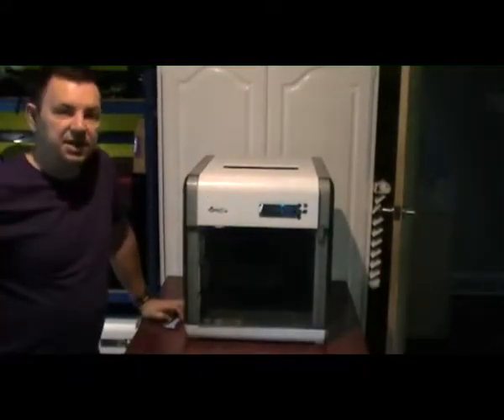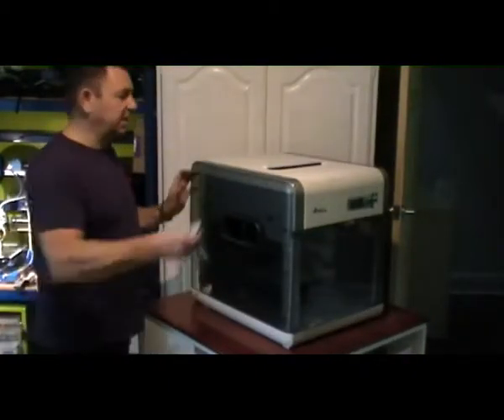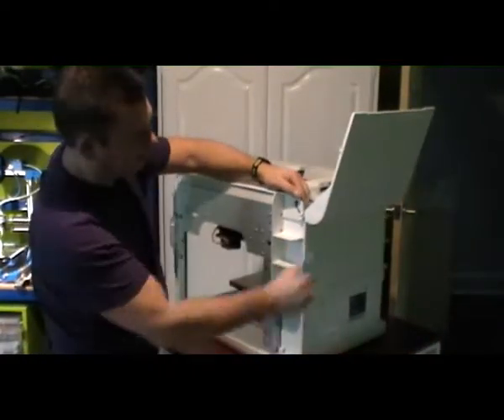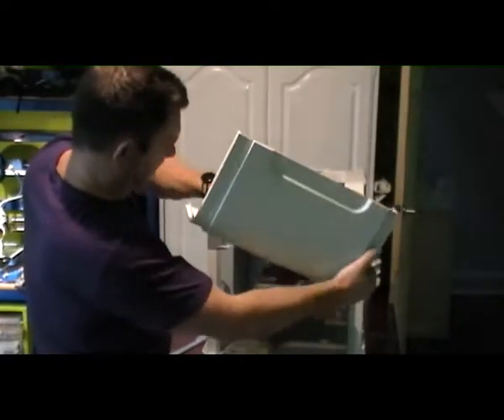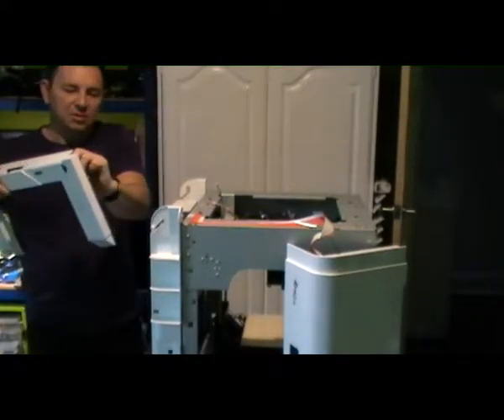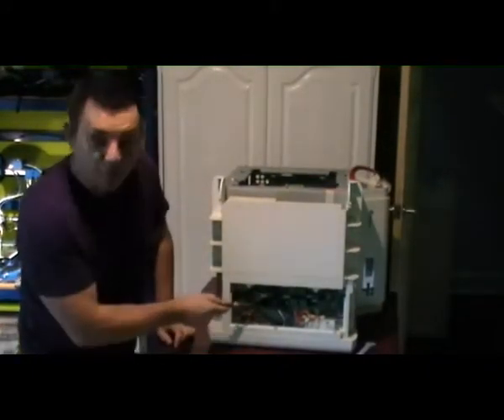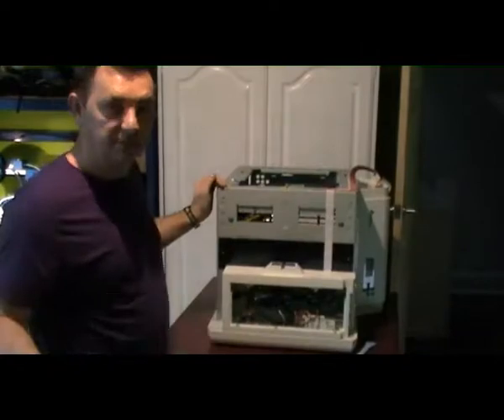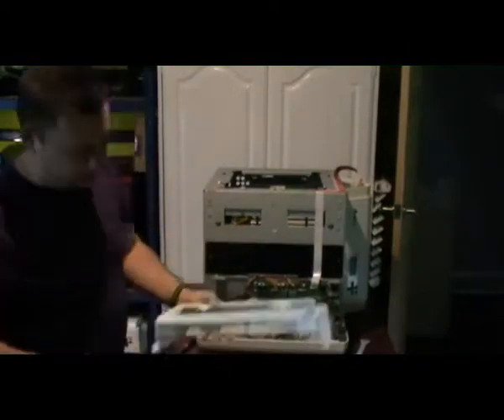xyz da vinci 3d printer - how to remove the plastic cover panels.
This is a quick video to show how to remove the plastic panels from a xyz da vinci 3d printer. And a link to my ebay shop or do we call them greedbay?